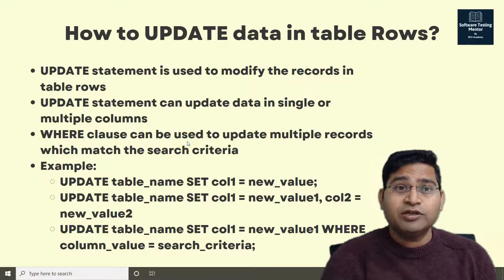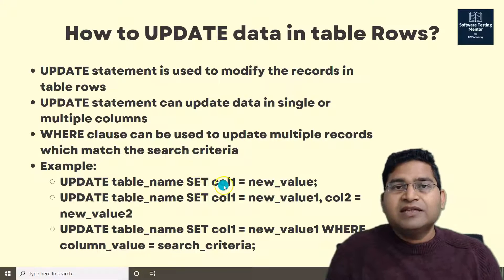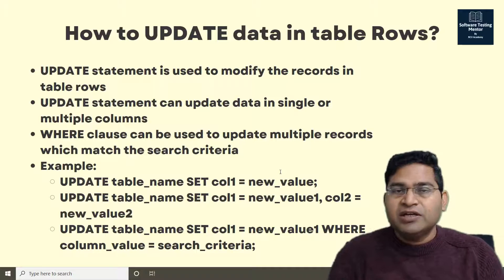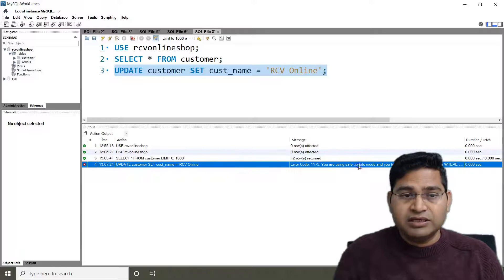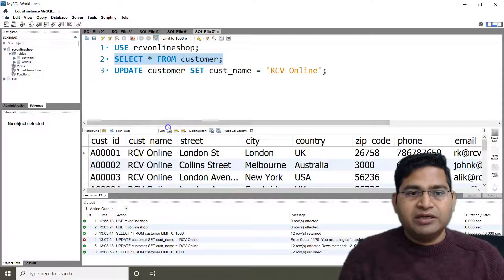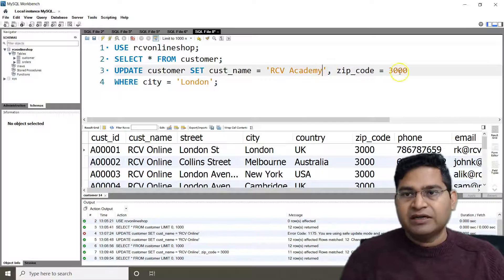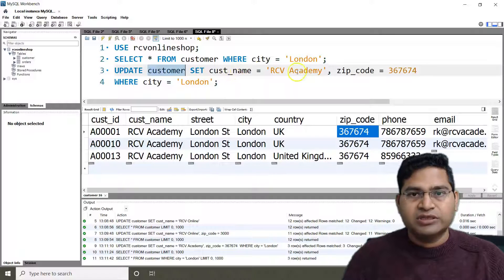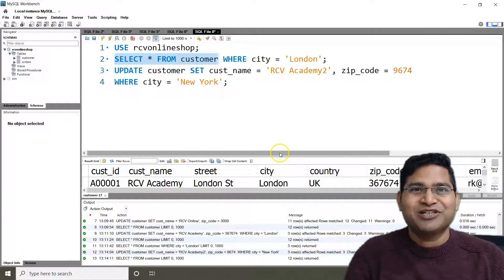SQL Tutorial #24 - How to Update Data in SQL | SQL UPDATE Statement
In this SQL Tutorial, we will learn how to update data in SQL tables. SQL UPDATE statement is used to modify the records in SQL tables. You can use UPDATE statement for updating data in single or multiple columns.